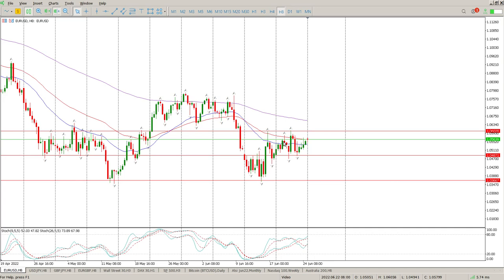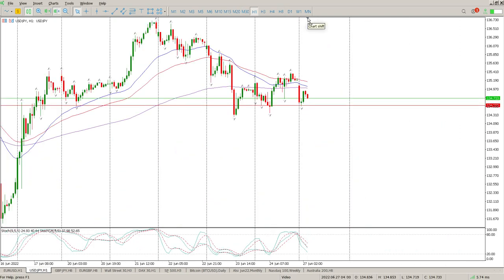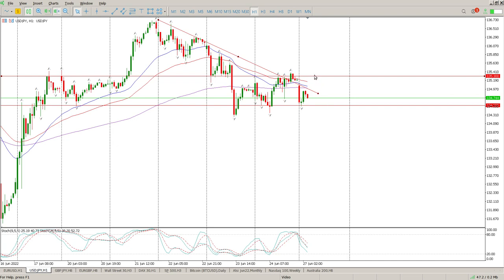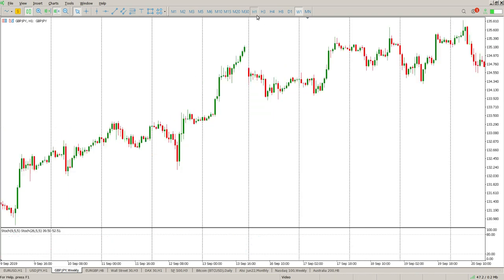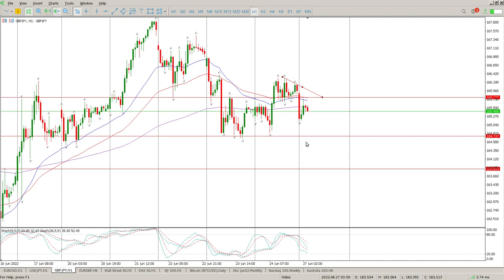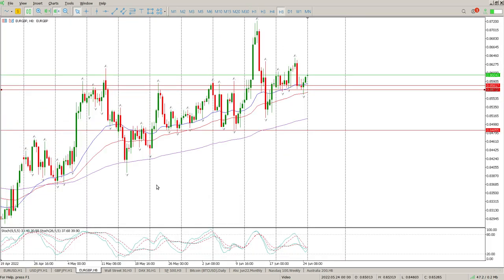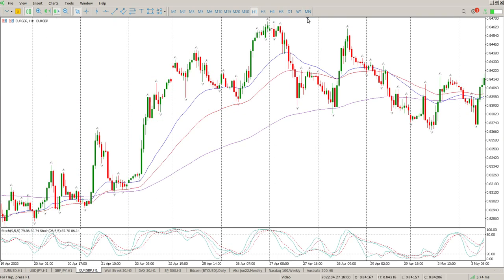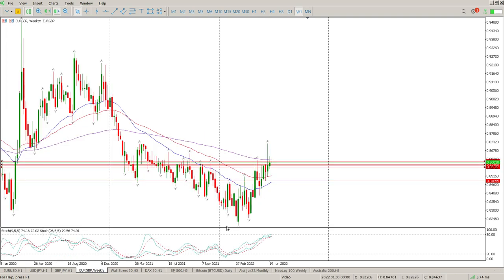EUR/USD Forex Today 27 June 2022 Day Trade Setups and Daily Technical Analysis